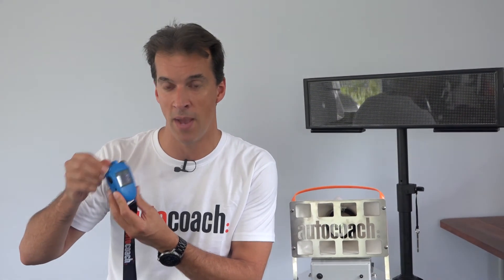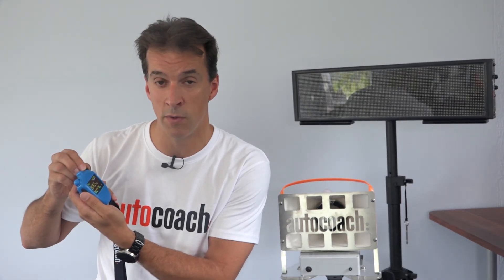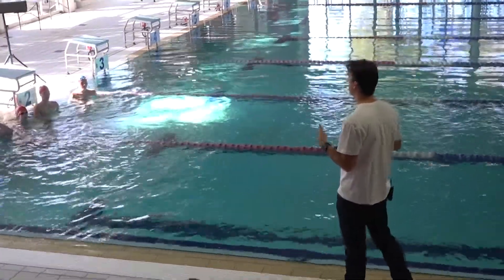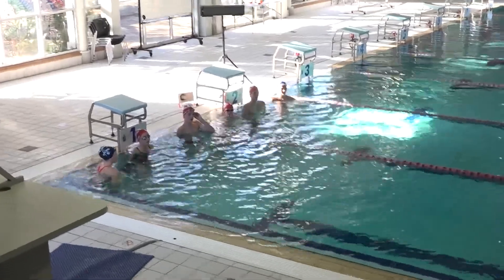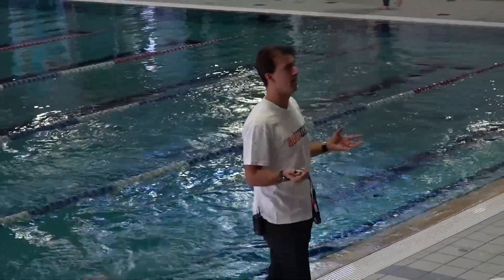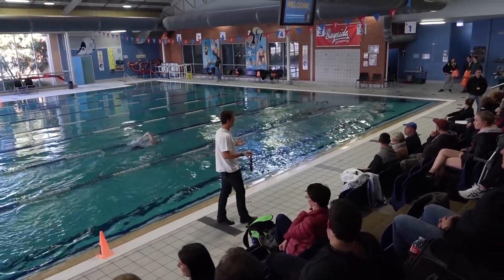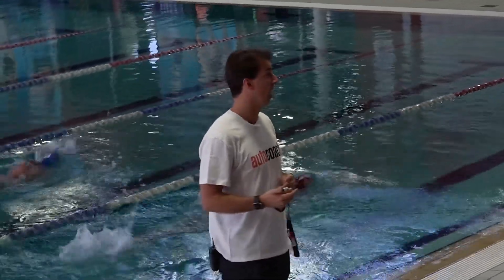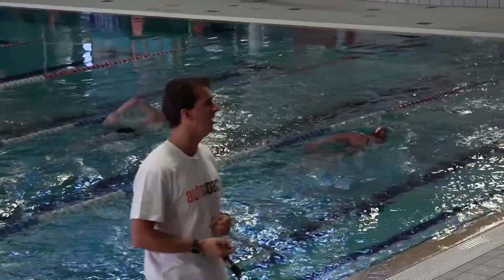Pace Test Function - Aquatic Beep Tests with AutoCoach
Former World Champion, Olympian and OAM Matt Welsh introduces the pace test function of the AutoCoach system - essentially a form of aquatic based Beep test you can perform in training to test your swimmers.